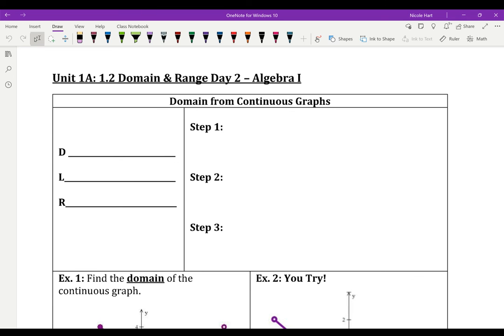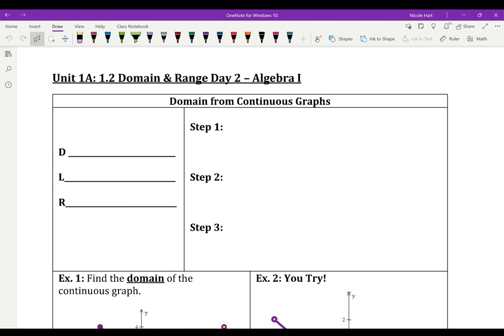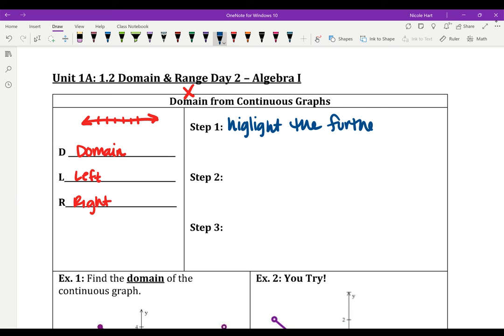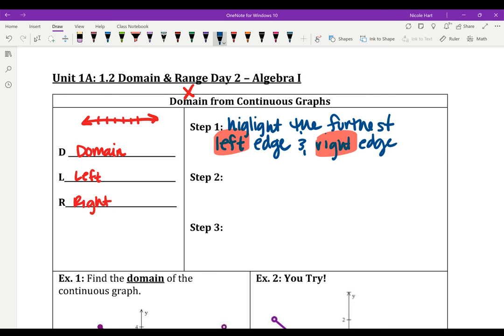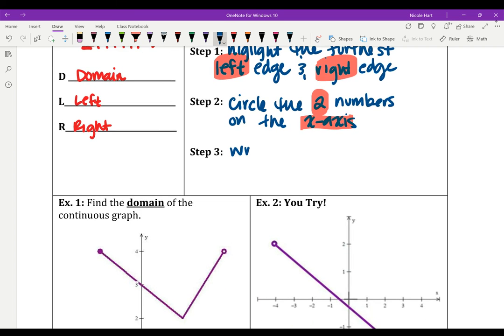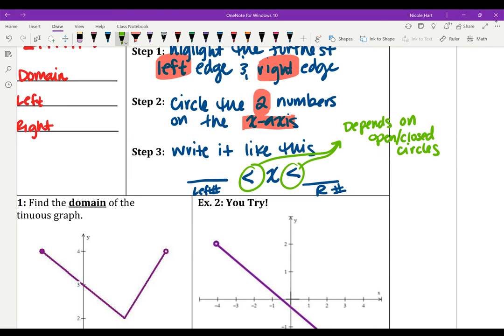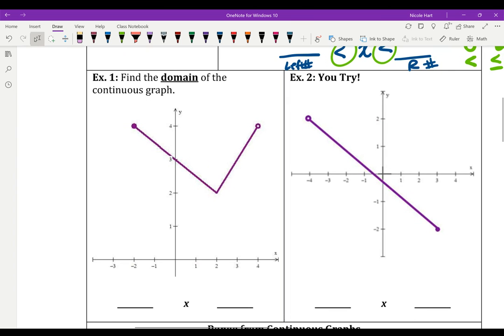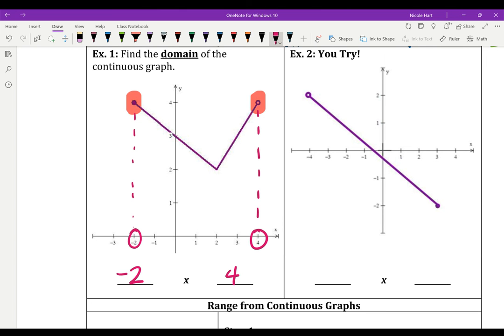1.2 D&R Day 2: Domain From Continuous Graphs